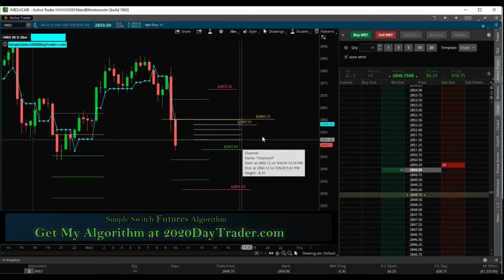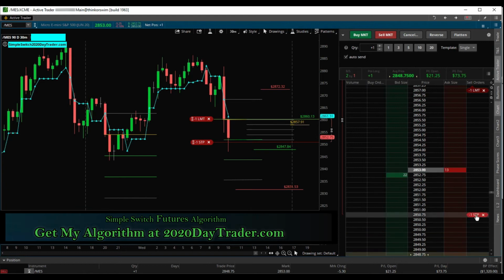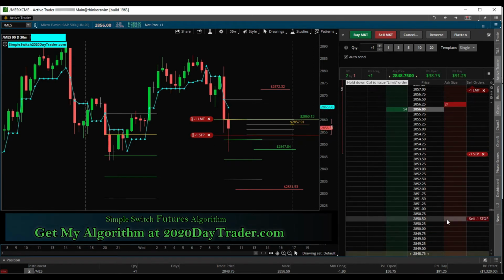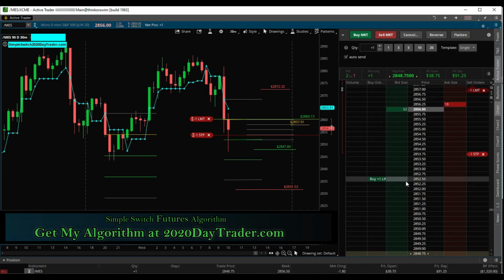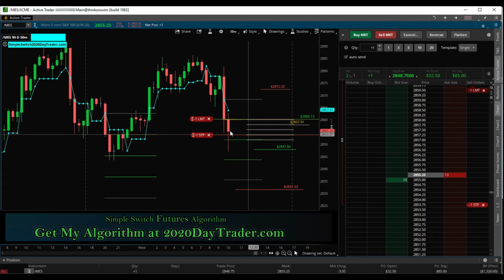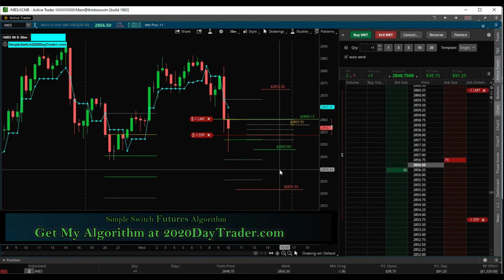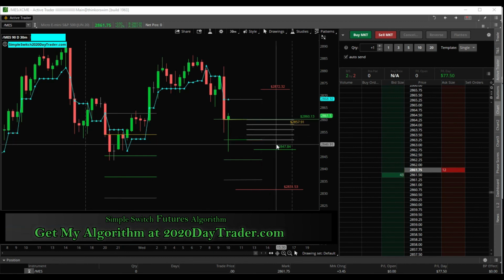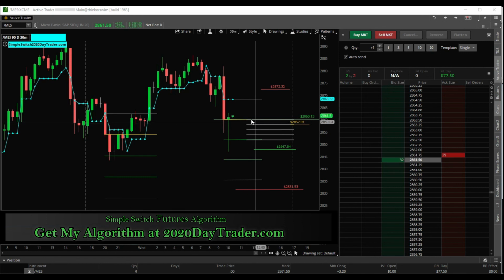Live Day Trading Futures Upload 3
Live Day Trading futures. It's my goal to grow a small account from $1,550 to 25k using my Simple Switch Algorithm designed for Day Trading Futures. Soon you will be able to get my Algorithm I'm only giving this to a limited number of Traders. I'm using Think or Swim.
My Equities Day Trading Algorithm

050620